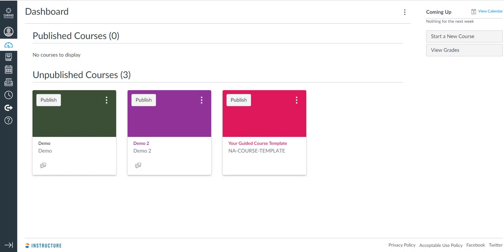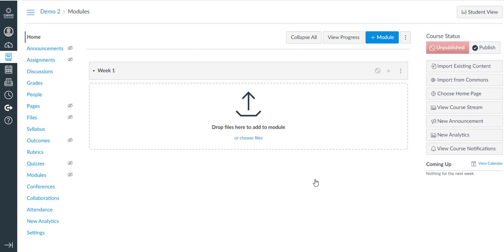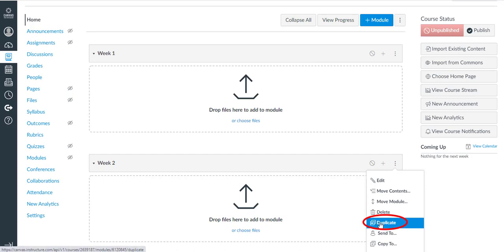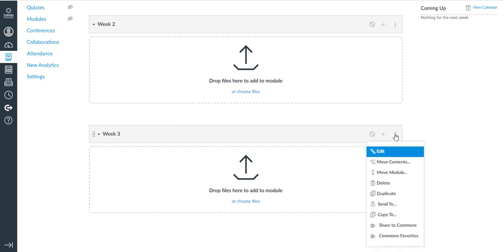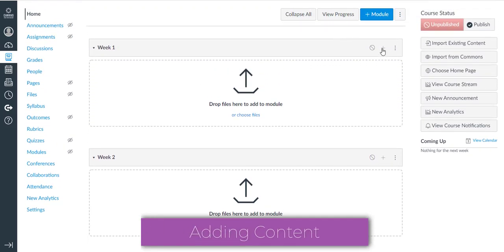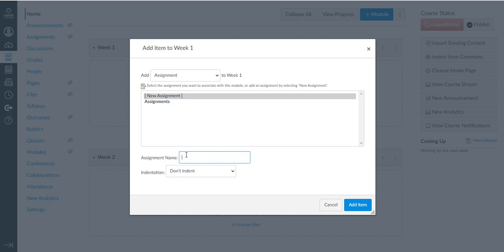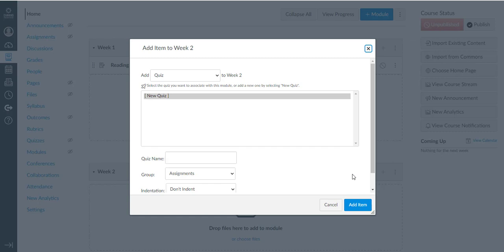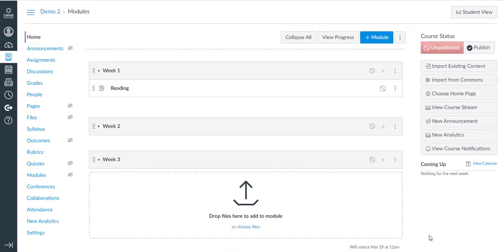Add Module Canvas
This is a simple tutorial of how to add modules to a course using the CANVAS Learning Management System.